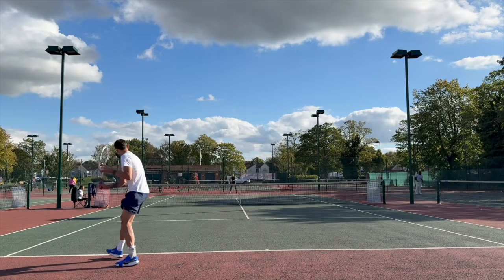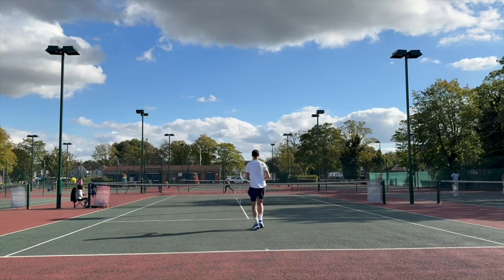Solinco Confidential 16L @ 50lbs Power, Spin, Control & Precision - Could It Be The String For You?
Solinco Confidential - is it a secret work trying? Sitting somewhere between Solinco Hyper G and Solinco Tour Bite - does it offer great spin, power, feel, precision and control? But also durability? Would sound like a dream string if so!

00:00 Introduction
00:21 Background & String Positioning
02:08 Playtest Impressions – Core Performance
04:21 Durability & Tension Maintenance
05:21  Gauge Comparison
05:55 Who It’s For
06:48 Final Verdict